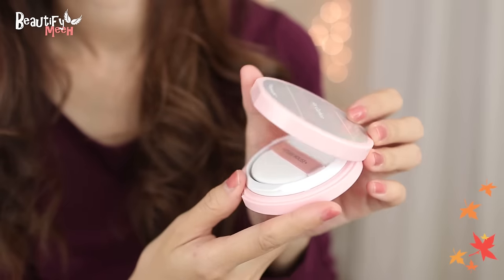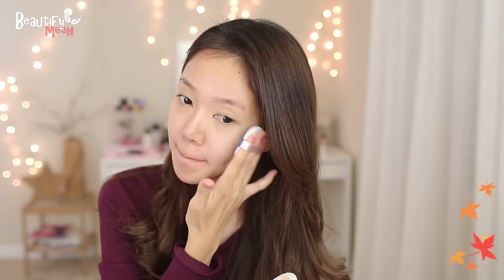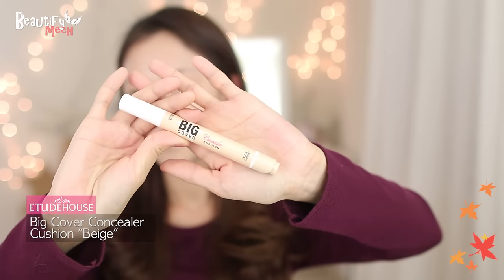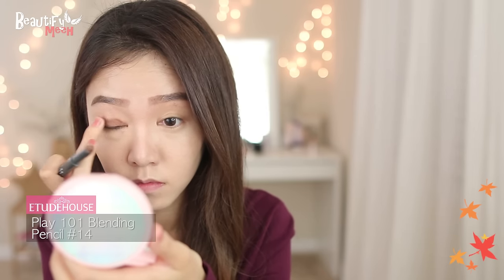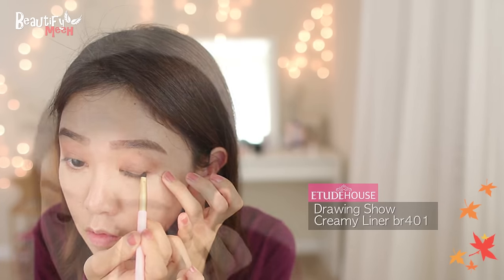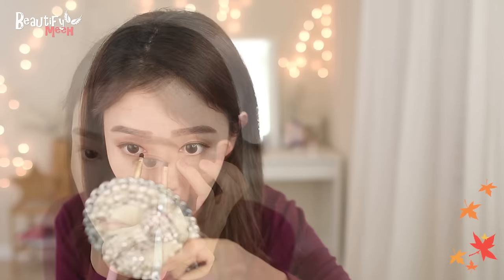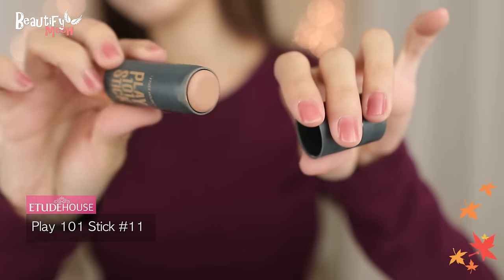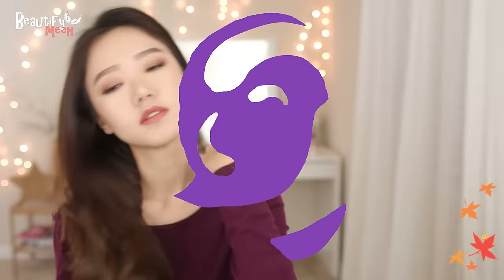FALL MAKEUP TUTORIAL 2016 | 브라운 가을 메이크업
YAY FALL IS HERE! Today I have a fall makeup tutorial for you guys~ very simple and easy to do~ great for an everyday look as well! Let me know if you would like for me to do another fall makeup look! Enjoy!!

[PRODUCTS MENTIONED ♥]

Etude House Any Cushion Cream Filter "beige" 모닝광쿠션
Etude House Big Cover Concealer Cushion "Beige"
Etude House Drawing Eye Brow Pencil #2
Etude House Play 101 Blending Pencil #14
Etude House Pink Skull Color Eyes Palette PK001
Etude House Look at My Eyes Cafe BR 405
Etude House Blend For Eyes Palette #4
Etude House Etude House Drawing Show Creamy Liner BR401
Etude House Curl Fix Long Lash mascara
Etude House Look at My Eyes Cafe RD302
Etude House Play 101 Stick #11
Etude House V-LINE Slim Maker #1
Etude House Dear My Blooming BE109

[OTHER SITES ♥]

Vlog Camera : Sony Nex 5T White